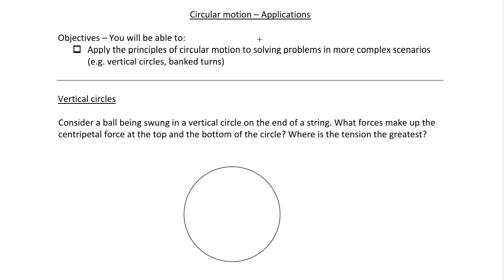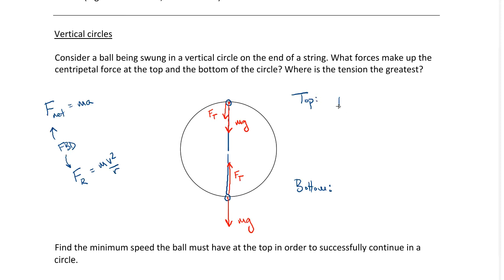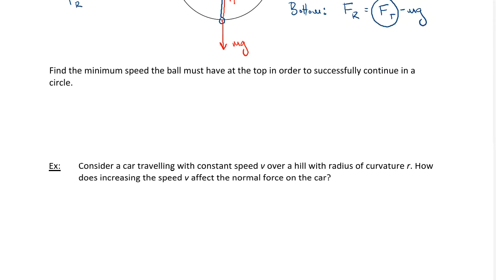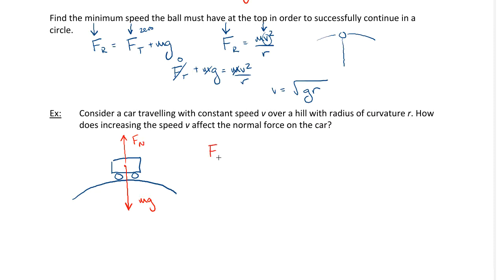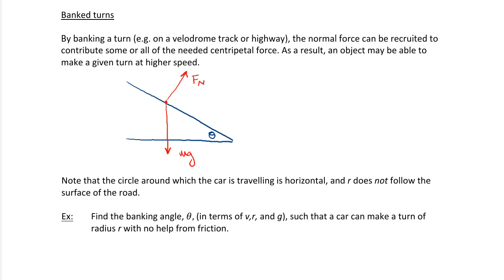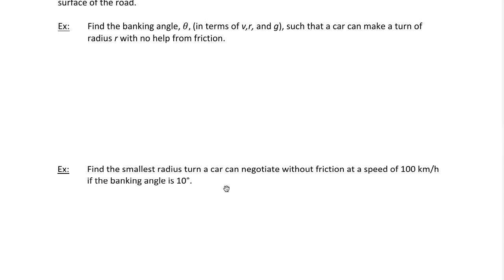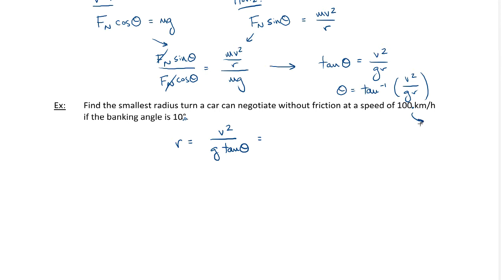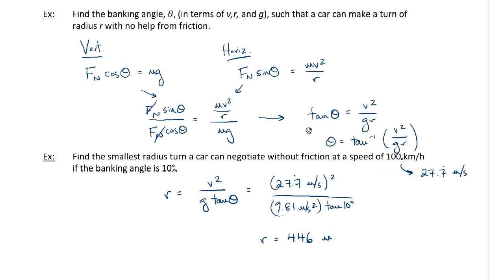6.1c – Circular motion – Applications